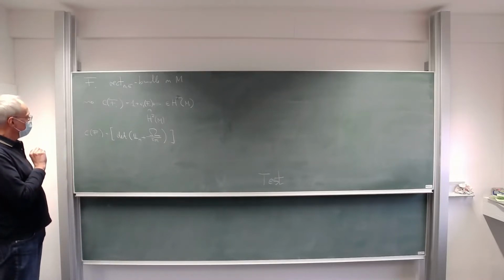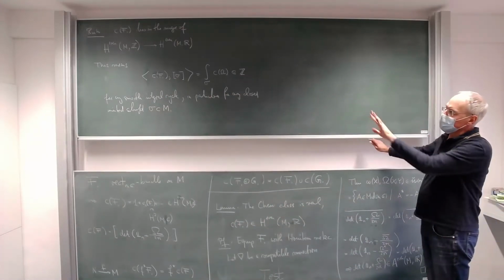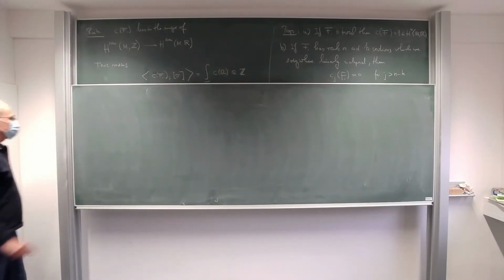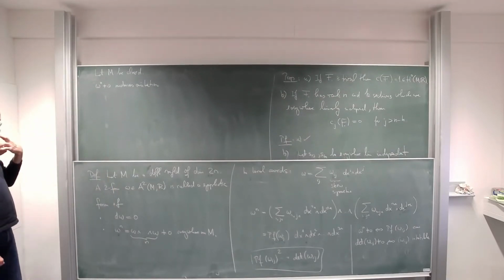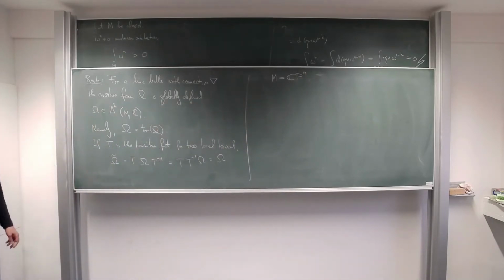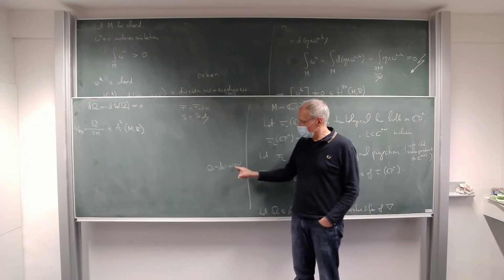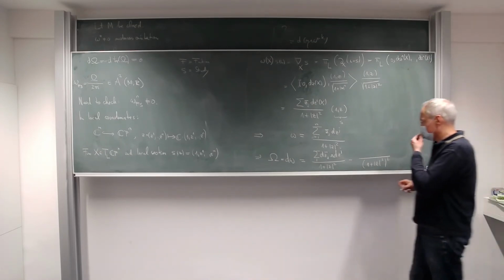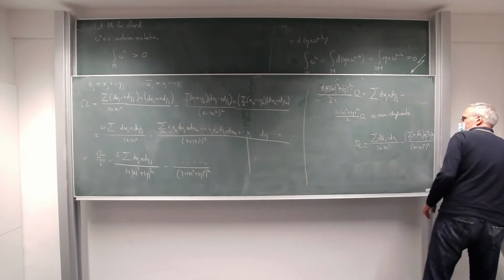Characteristic Classes, Lecture 11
Chern classes are real, obstruction to existence of everywhere linearly independent sections, symplectic forms, Pfaffian, Chern class of tautological line bundle over ℂℙⁿ, Fubini-Study form